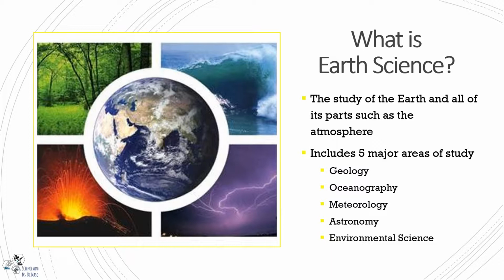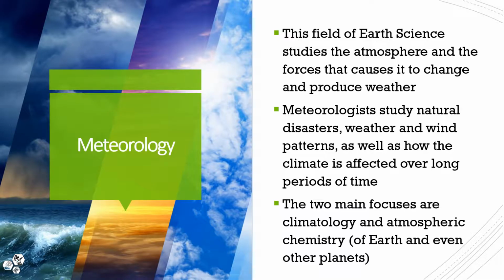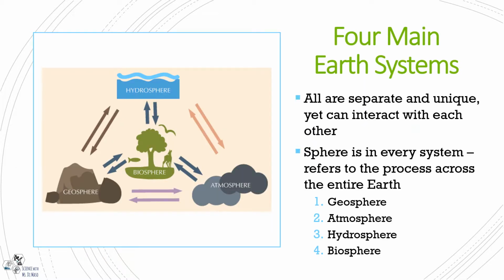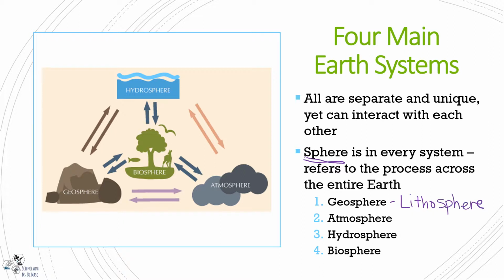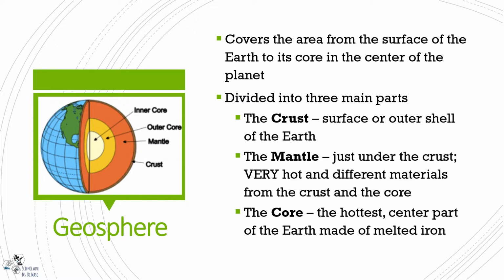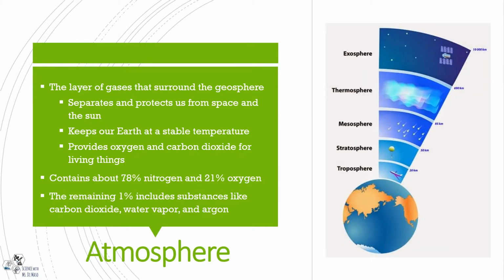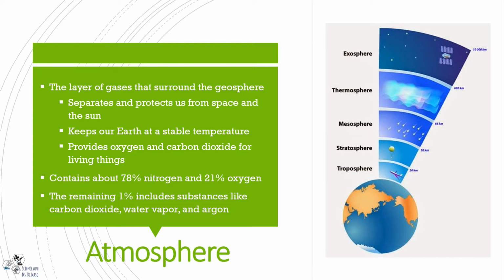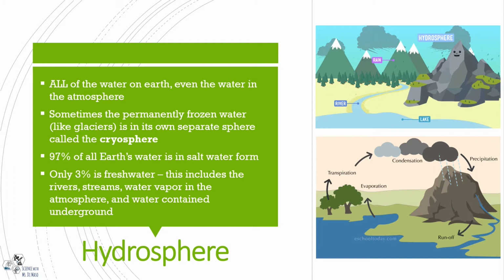Intro to Earth Science